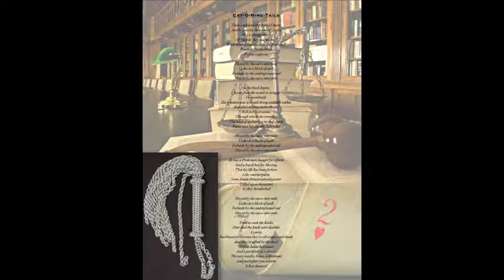Cat-O-Nine-Tails Track 07 - Derek London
This is the seventh track from Derek's album entitled "The Diamond At The End Of Totality". A song dedicated to bad luck (for lack of a better term), hard times, and a little bit about the persecution complex we all like to entertain, when we're down and out. Okay, channelling deep south, black gospel, early American hardship may be a bit of a stretch. But, if blues can get away with it for all this time...So can this little anthem.